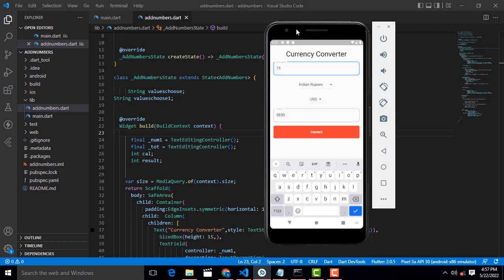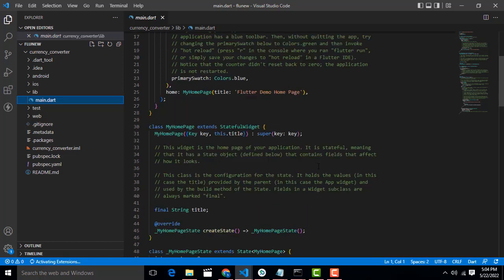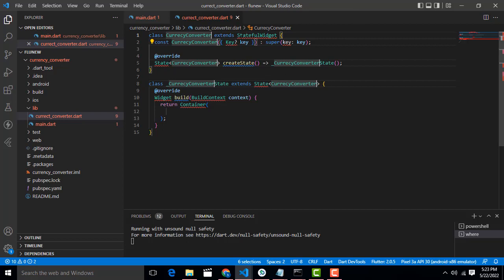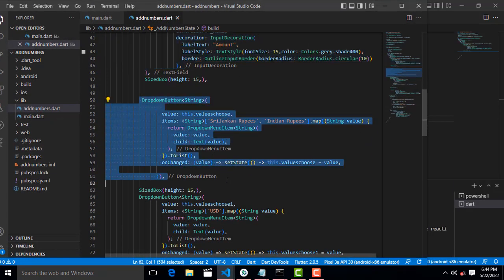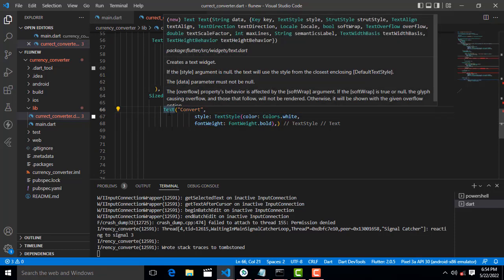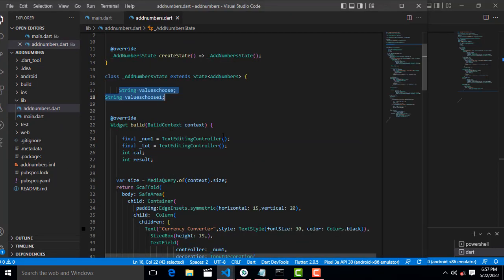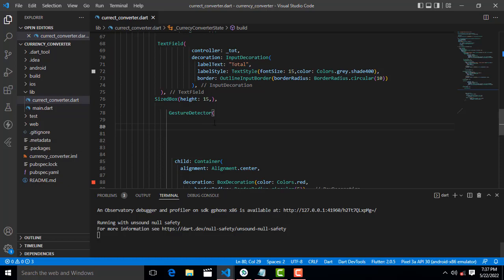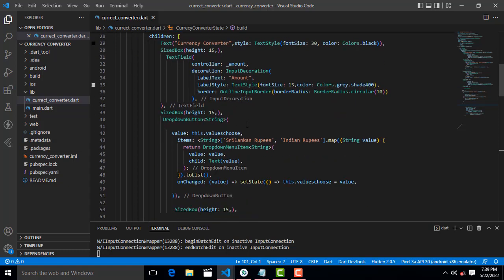Currency Converter App in Flutter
Learn how to build a currency converter app in Flutter from scratch! In this tutorial, we'll take you through the step-by-step process of creating a fully functional currency converter app that allows users to convert between different currencies. From setting up the project to adding functionality, we'll cover it all. Whether you're a beginner or an experienced developer, this video is perfect for anyone looking to improve their Flutter skills and build a practical app. So, what are you waiting for? Let's get started and build your own currency converter app in Flutter!